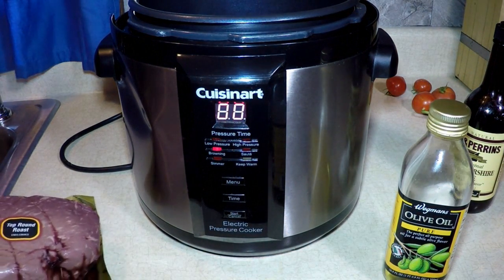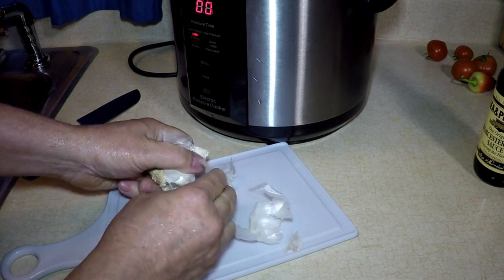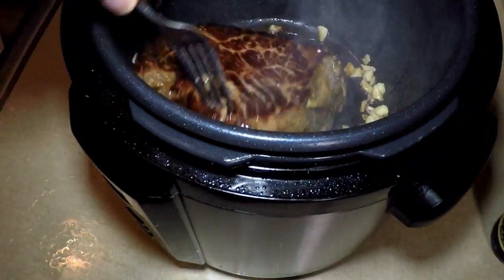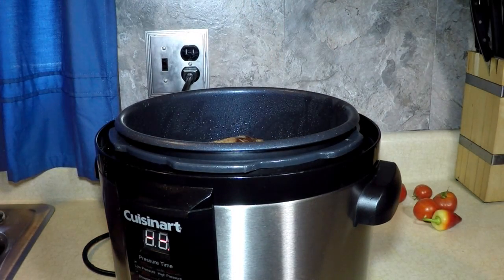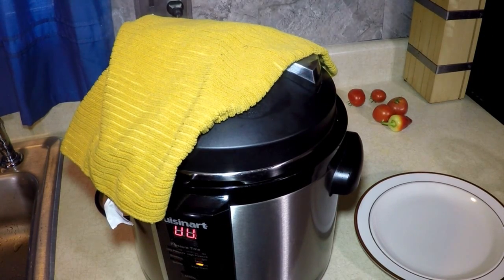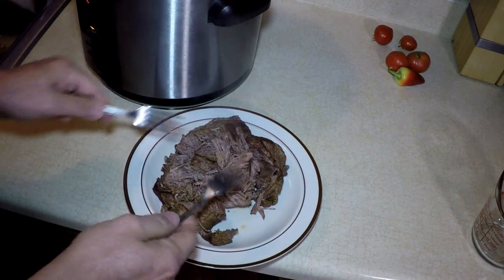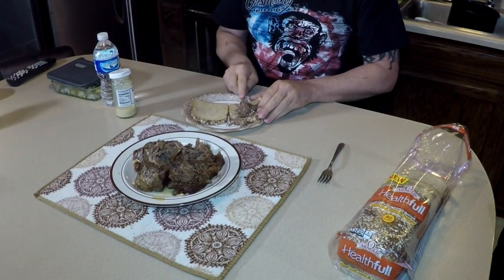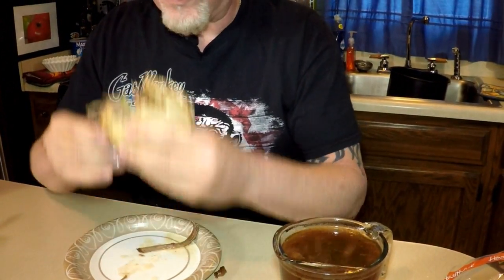Roast Beef in a Pressure Cooker Cuisinart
Cooking Roast Beef in a Cuisinart Pressure Cooker. I made a pulled beef sandwich with it. I could have french dipped it but poured on the juice instead. Pressure Cookers